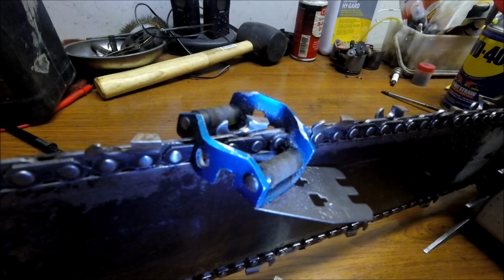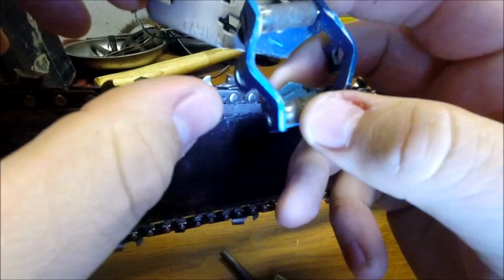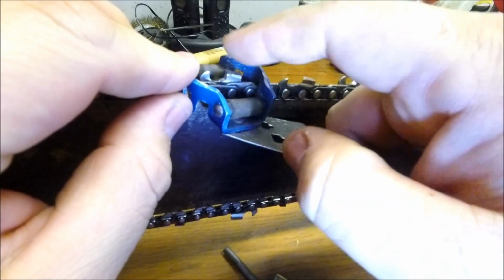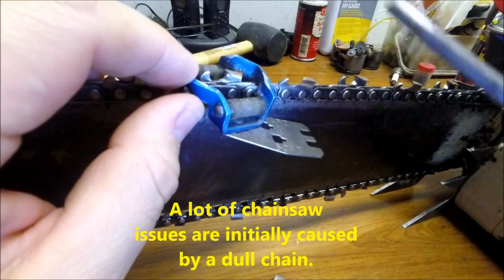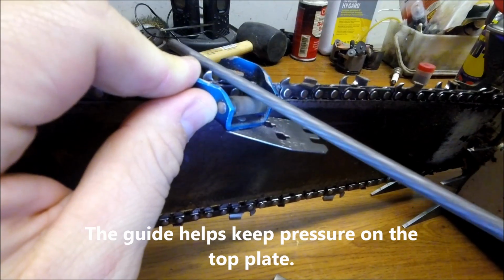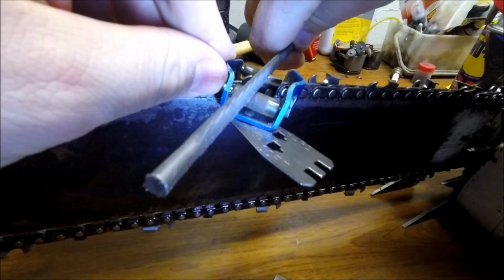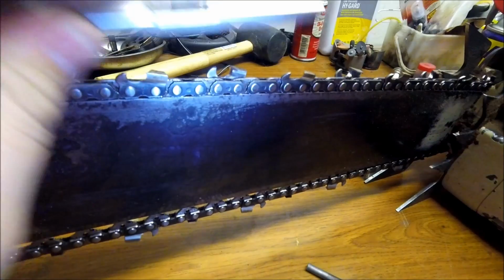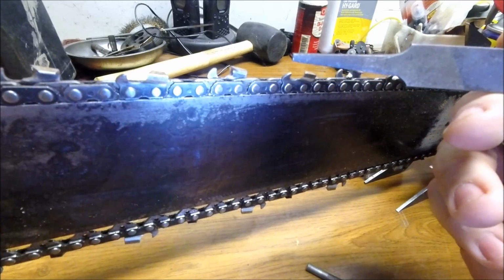DIY Chainsaw Sharpening - Roller File Guide and Depth Gauge Tool - Stihl Husqvarna Echo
Using a Roller File Guide to properly sharpen your chainsaw and set depth gauges or rakers.
Link to the products...
Oregon Gauge-It

Husqvarna Roller File Guide